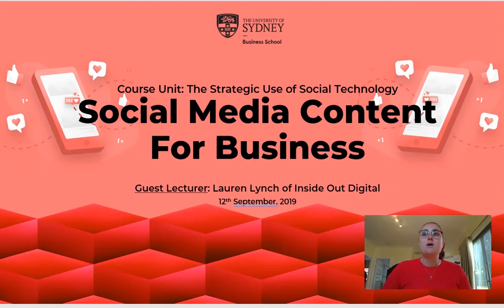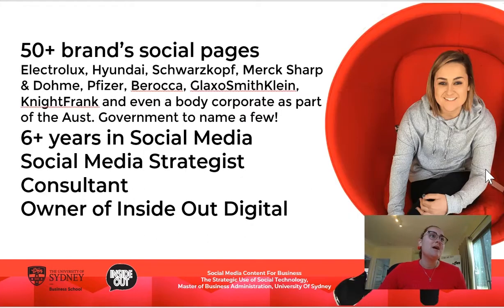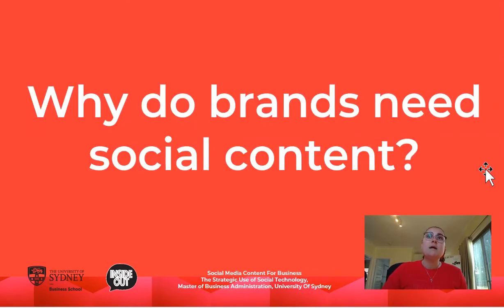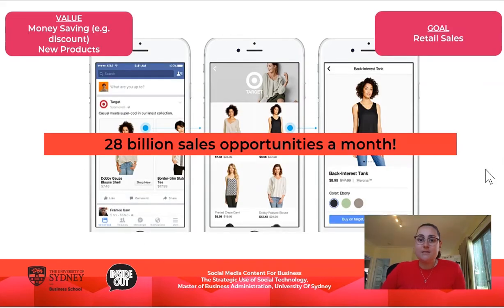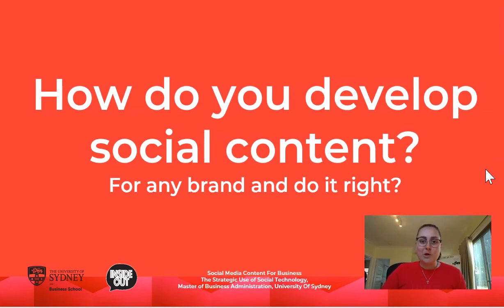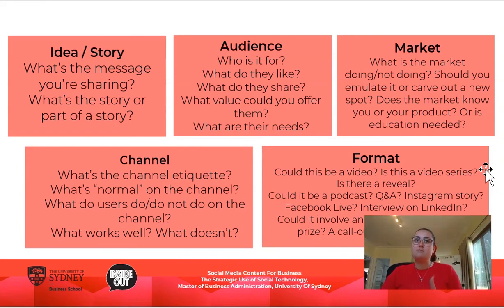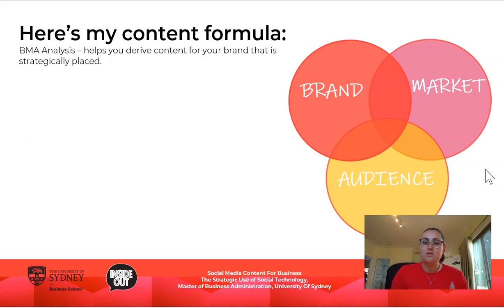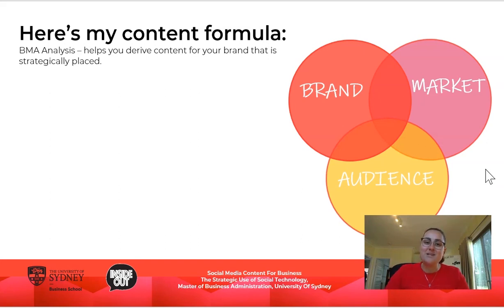Overview of what you'll learn in my MBA Training: Social Content For Business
Discover How To Build and Use Social Media Content for your Business... that actually works. And boost your business's sales, leads or reach along with it!

This is the exact lecture that I gave to the 2019 MBA (Masters of Business Administration) students of the University of Sydney, the number 1 university in Australia!

*45 minutes of free training from a seasoned social media marketer of 8 years
​*Learn how to construct content that is strategic and engaging
​*Learn how to write content that achieves your business goal and makes sales, delivers leads, or boosts the reach of your business!
*​Learn how to come up with endless content ideas for your social pages
​*Built for the Masters of Business Administration course for the University of Sydney!